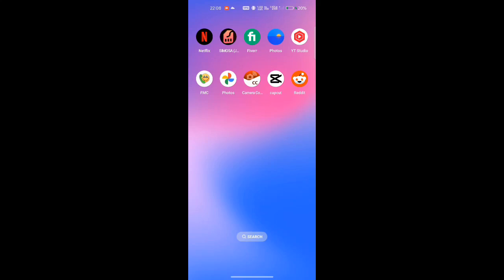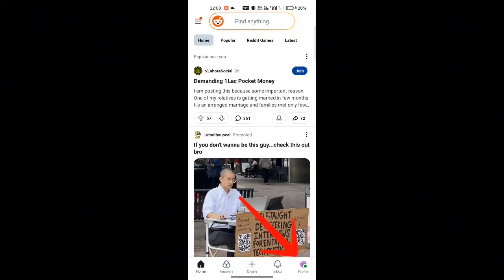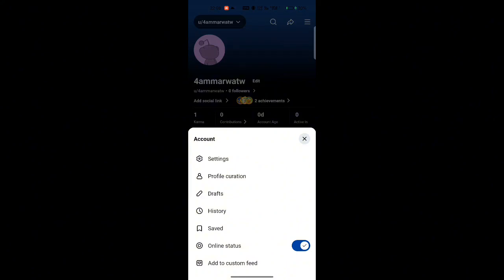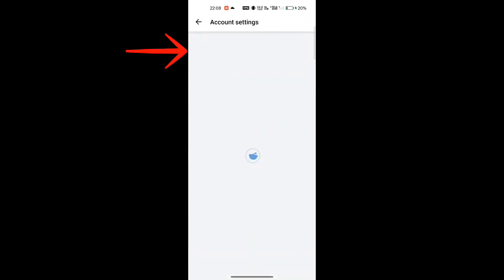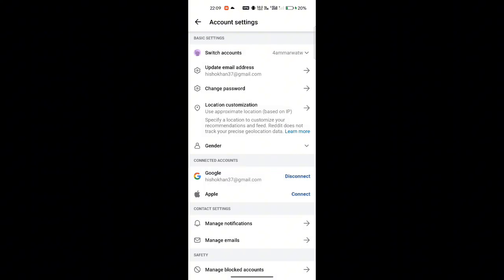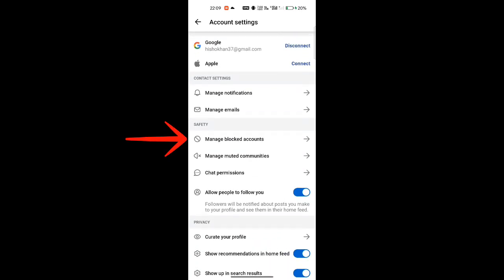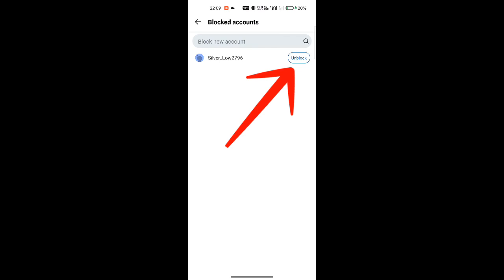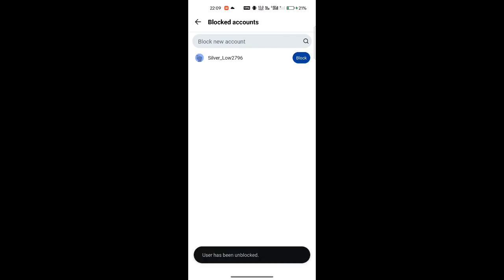How To Unblock Someone On Reddit | Easy Tutorial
Accidentally blocked someone on Reddit? No worries — this tutorial shows you how to unblock a Reddit user easily on mobile or desktop. Follow these simple steps to restore messages, comments, and community interaction. Great for beginners who want full control of their Reddit privacy settings.